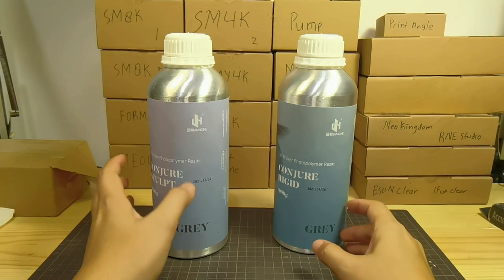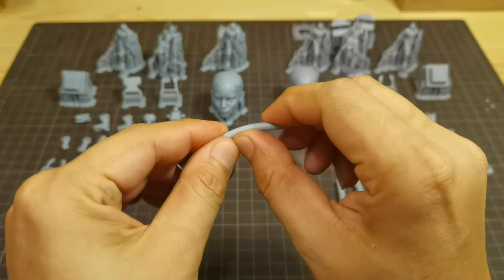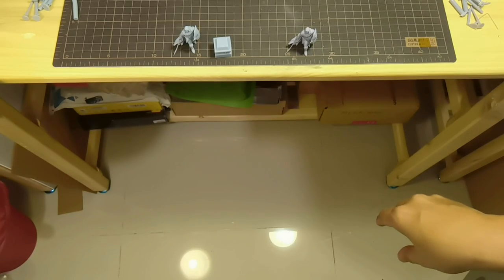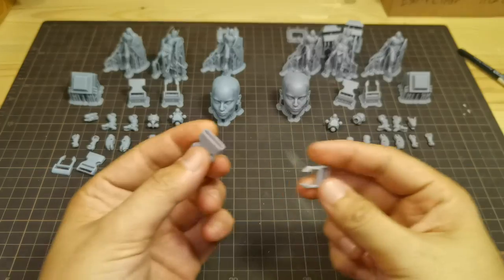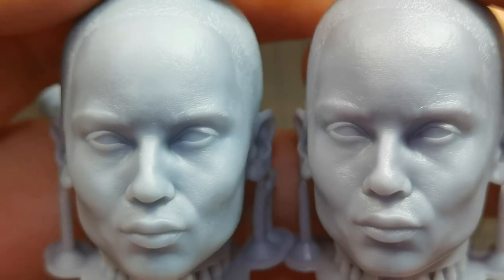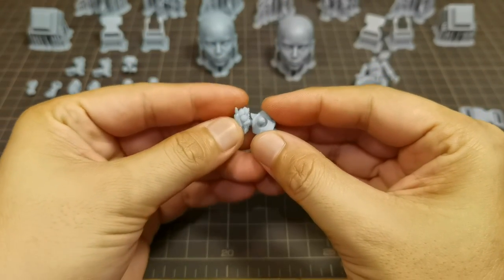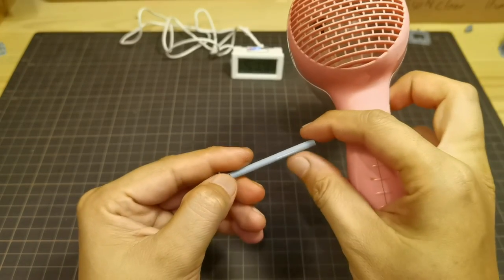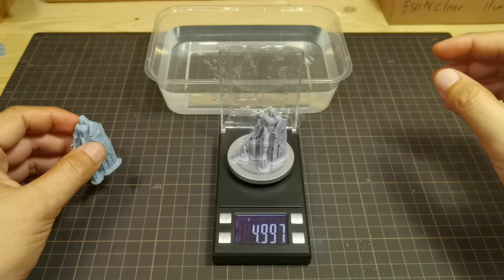Resin From Chitubox Jamg He Conjure Resin Sculpt vs Rigid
This is an interesting resin from chitubox called Jamg He conjure resin
it has several types, and i have the opprtunity to test both sculpt and rigid resin.

Chapters :
0:00 - Intro
0:41 - Let's join my resin 3d printer group
0:52 - Support
1:11 - Bending test
2:47 - Drop test
5:00 - Buckle test
5:48 - Dimensional accuracy
6:34 - Print details
7:08 - Articulated figure
9:10 - Friction test
9:40 - Heat test
11:25 - Water absorption test
12:33 - Pigment settle
13:14 - Drilling test
13:29 - The answer
14:08 - Exposure
14:34 - Outro